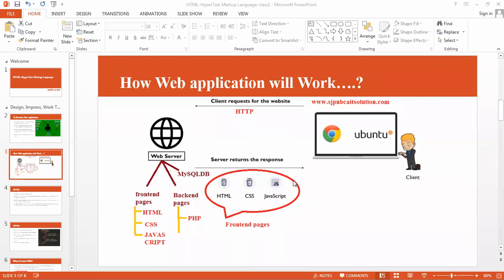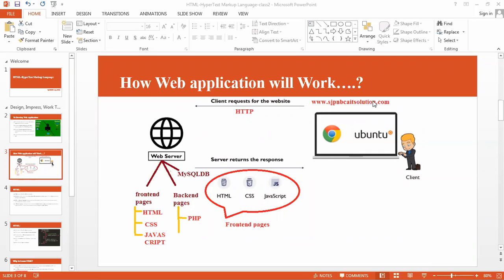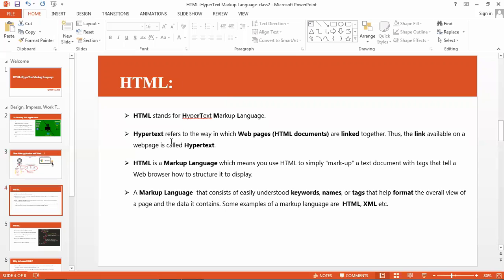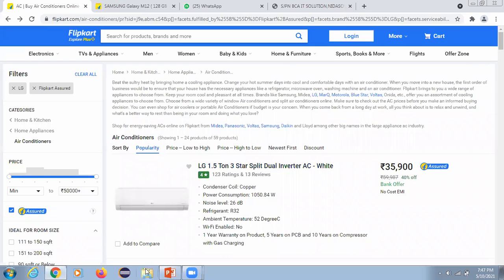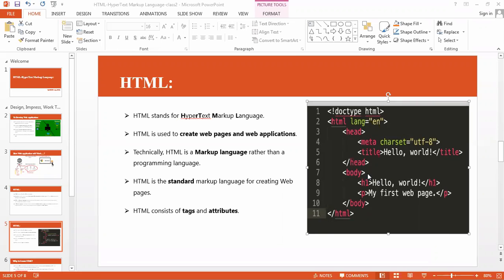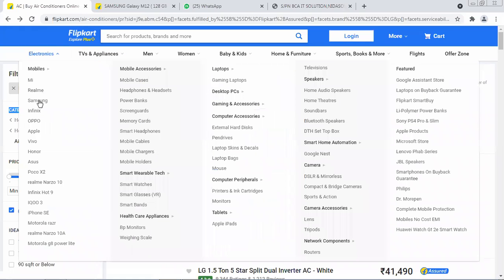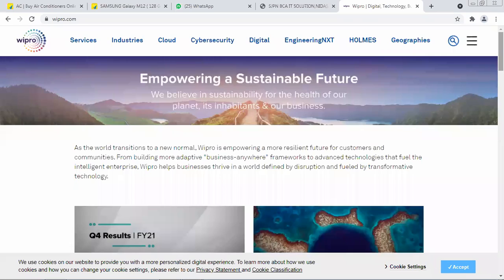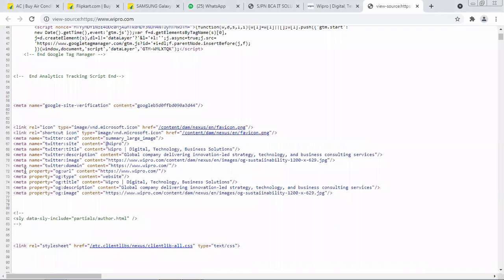How web application will work on internet and HTML-class-03-part-02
In this video we discussing How web application will work on internet and advantages of HTML and why to learn HTML.